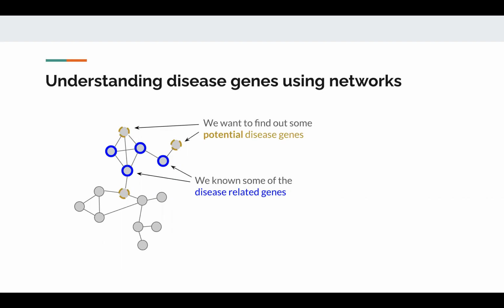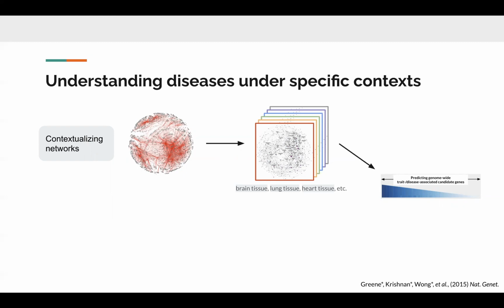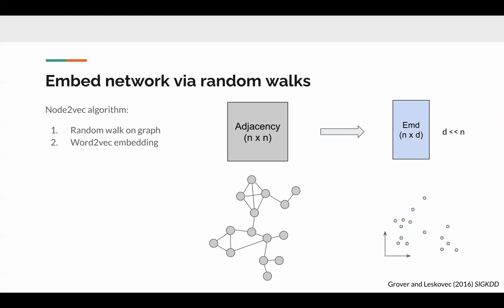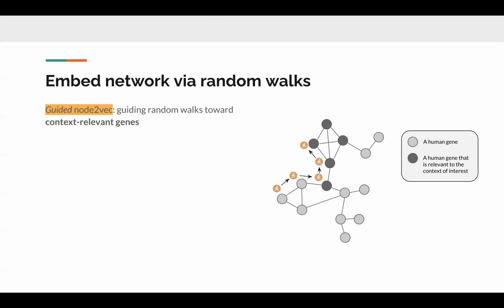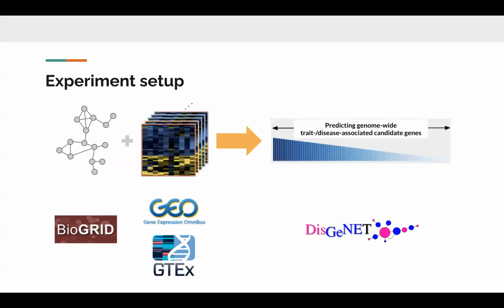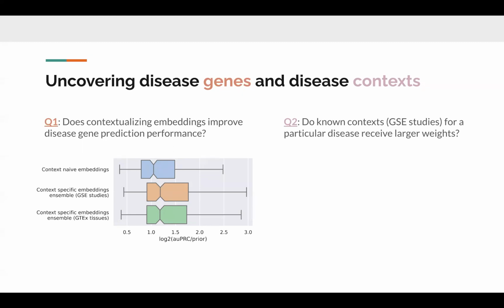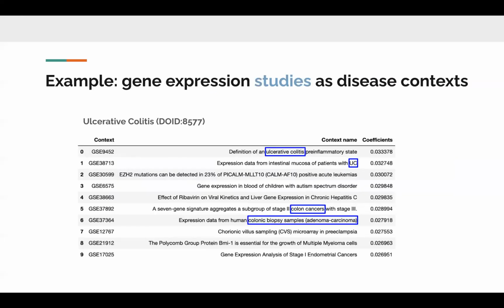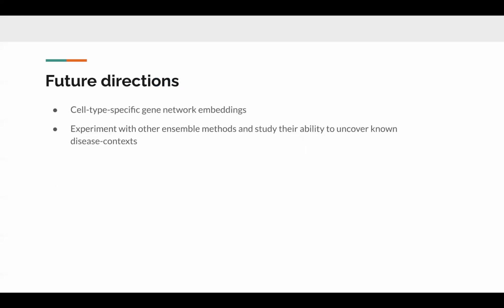Accurately identifying disease genes and relevant... - Renming Liu - NetBio - Abstract - ISMB 2022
Accurately identifying disease genes and relevant contexts using context-specific network embeddings - Renming Liu - NetBio - Abstract - ISMB 2022